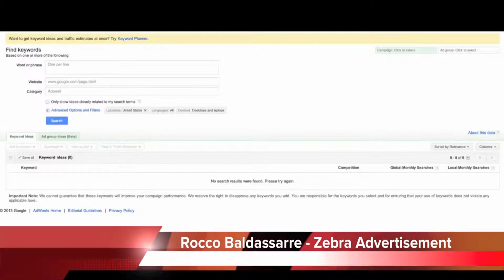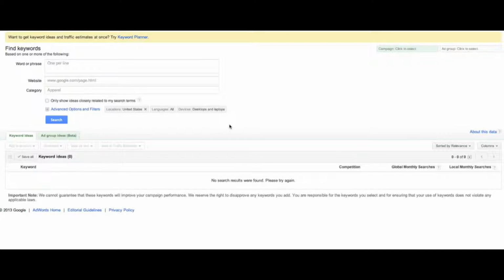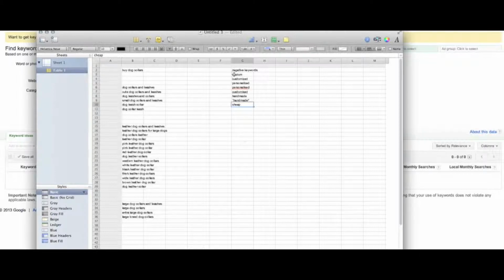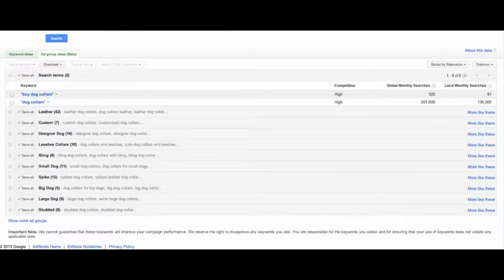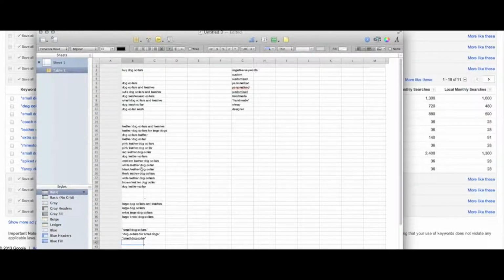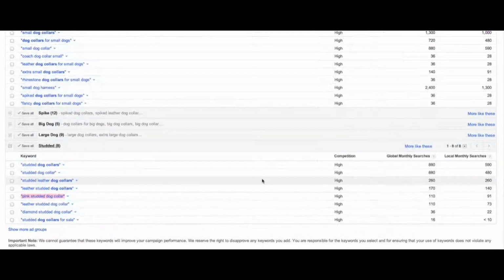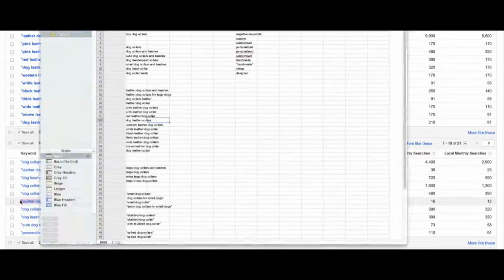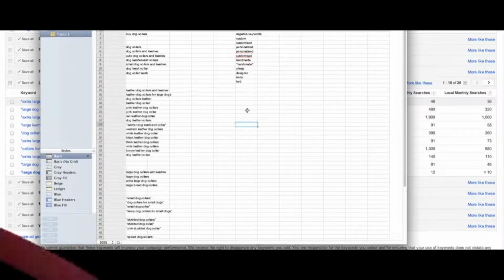Creating a Keyword Research That Converts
Introduction to a best practice technique for developing an AdWords keyword research that converts.

Would you like to know:

- Which match types to use?
- How to set up bidding?
- How to upload the keywords from excel to AdWords?
- How to organize keywords in ad groups?
- How to write advertising messages that convert and boost your quality score?
- Which campaign settings to use?

Then you have got to join our VIP seminar and purchase it